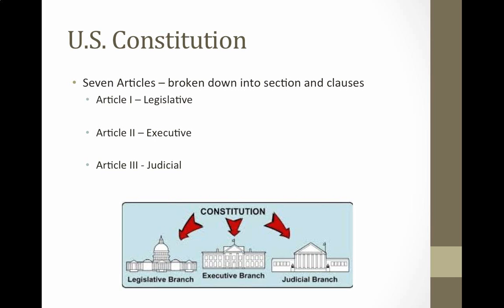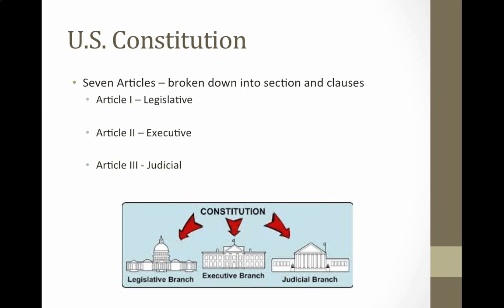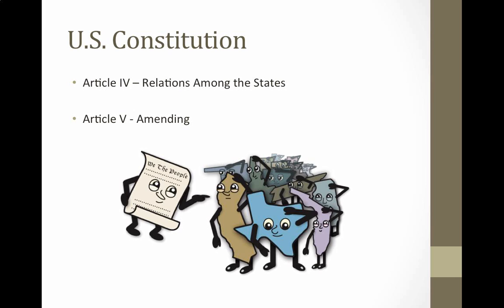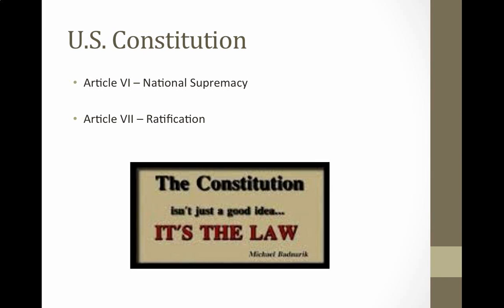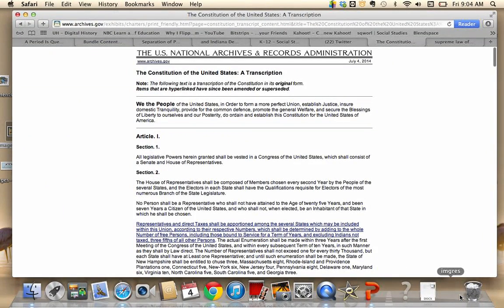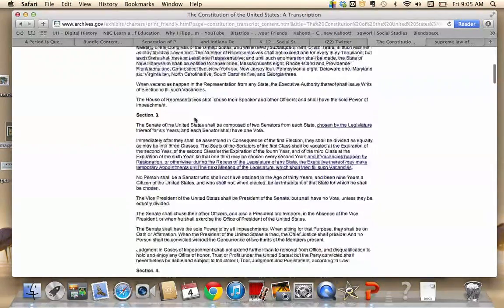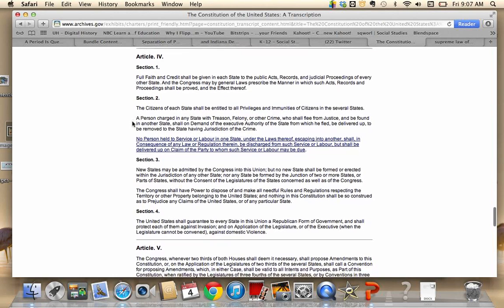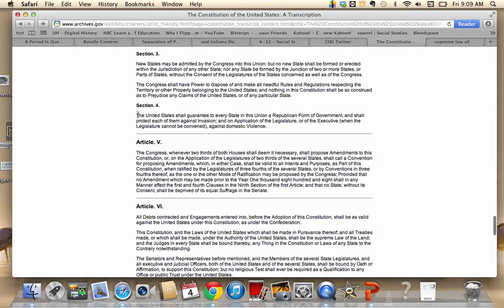Unit 1 Video 2 - Constitution